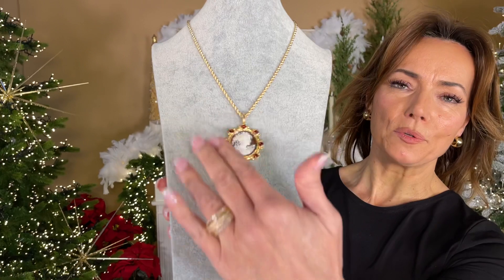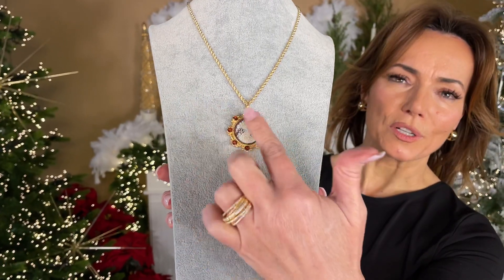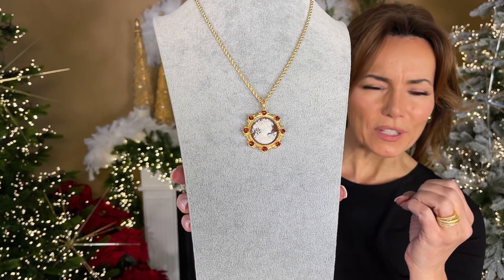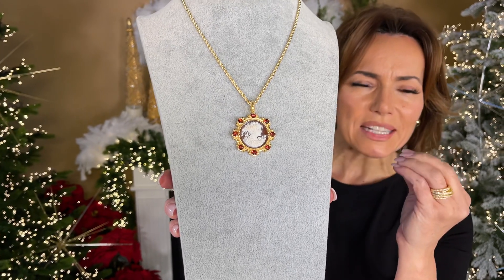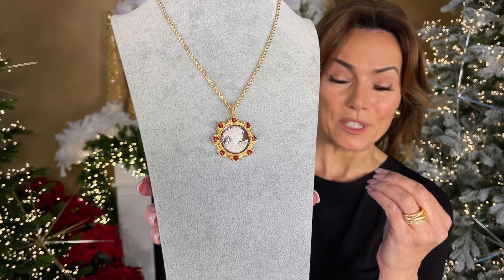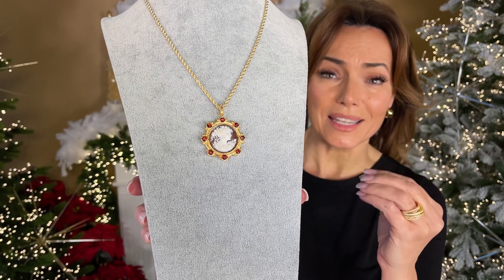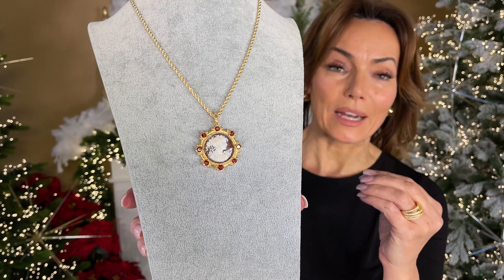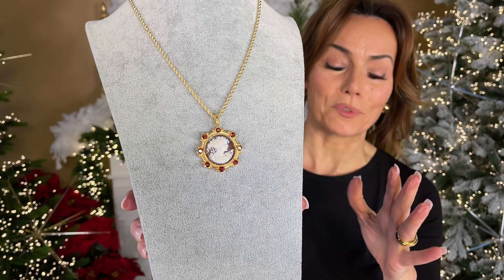Italian Handmade Garnet Gemstone Border Cameo Pendant